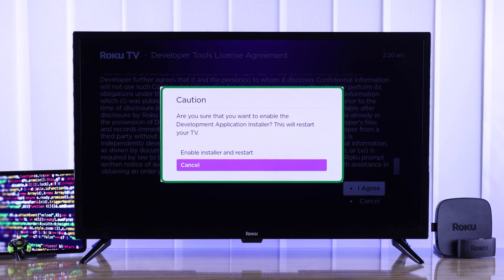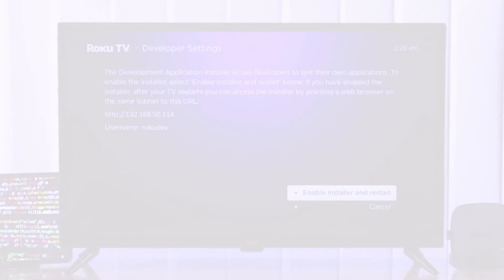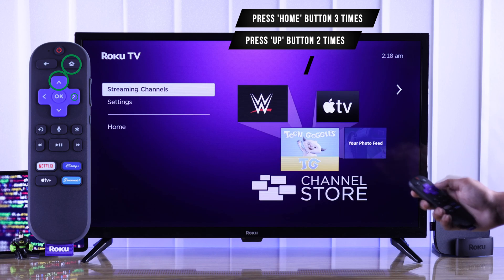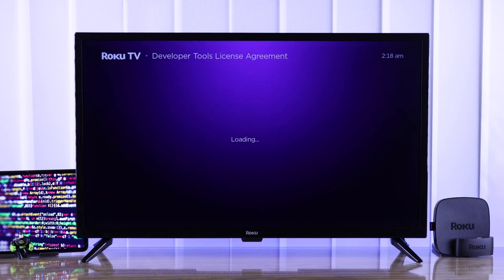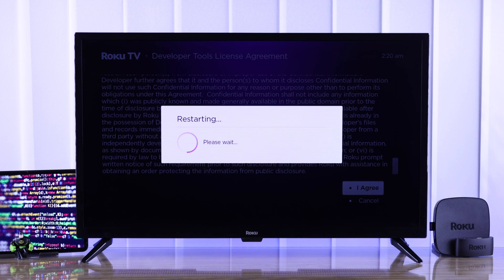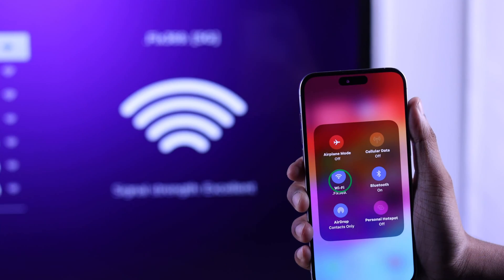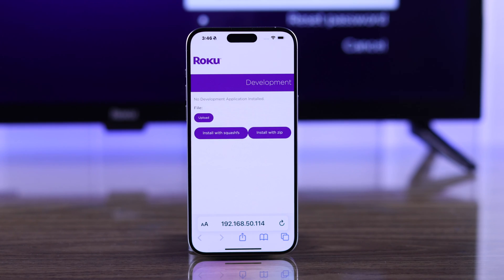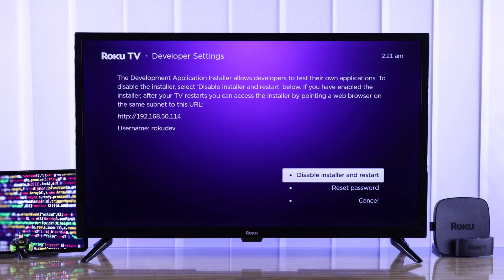How To Enable Developer Mode on Roku TV's!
Don’t know how to enable Roku Select Series TV developer mode to sideload apps and channels using the Roku web plug-in? Can’t enter and use Developer Options when you want to run sample channels to test and debug channels or applications on Roku TV (Roku OS)? Then the Fix369 Team has a complete guideline for you.

In this video we will show how to:

* Follow the 2 Steps to Turn ON Developer Mode on Roku TV properly.
* Use Developer Mode on Roku TV to access secret features.
* Turn Off Developer Mode on Roku TV when you are done.

0:00 Roku TV Developer Mode
0:19 Step 1: Enable Developer Mode with remote button combination
0:36 Step 2: Enable installer and Restart
1:10 Access and use Developer Mode features on Roku TV
1:40 Disable Developer Mode